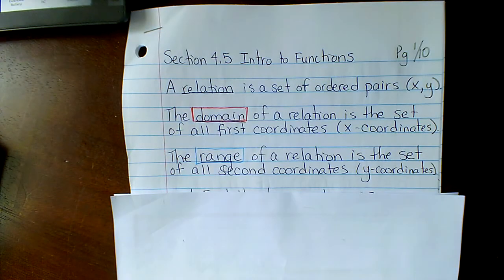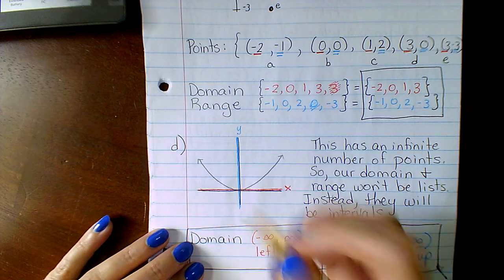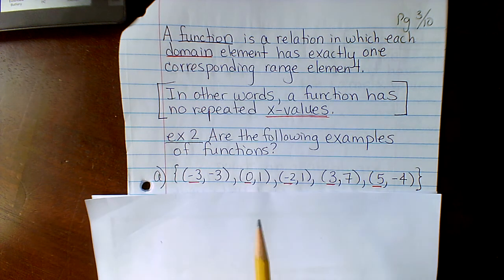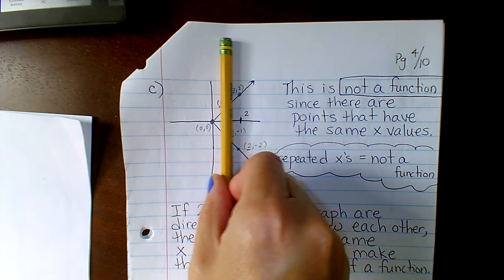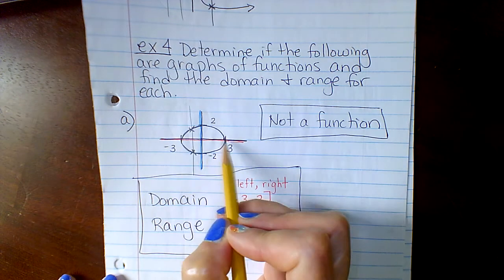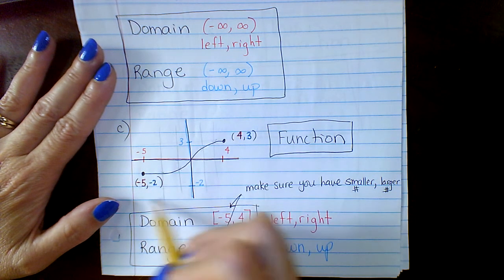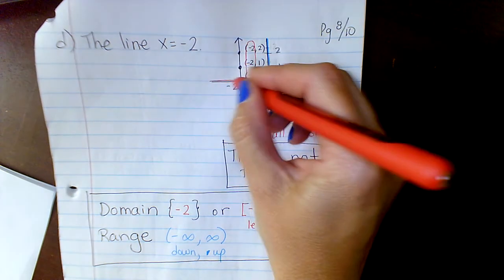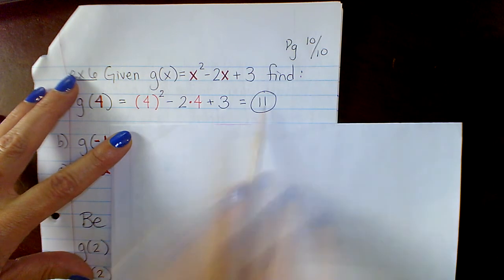Math 095 Section 4 5